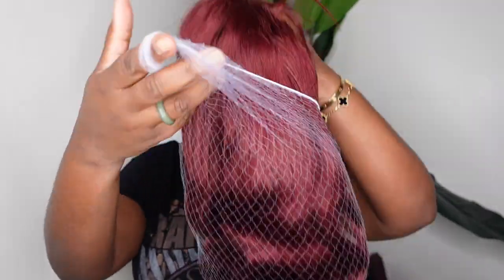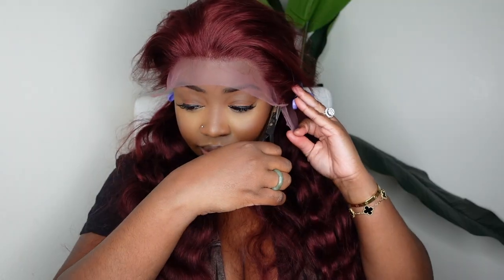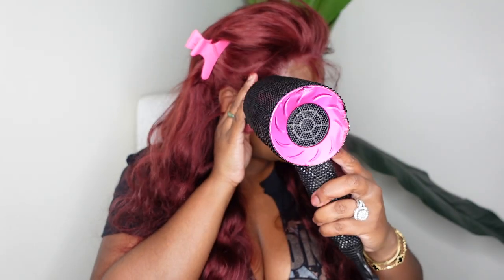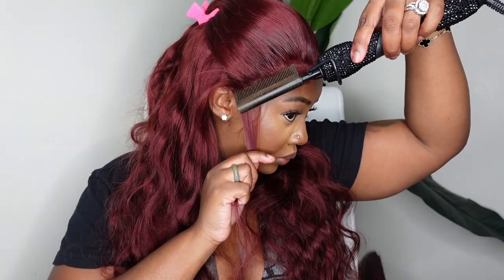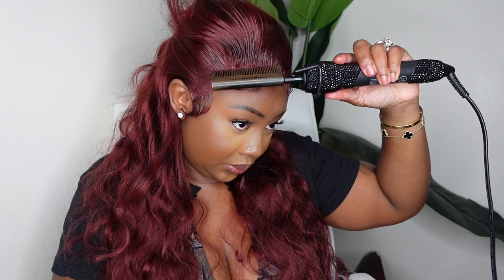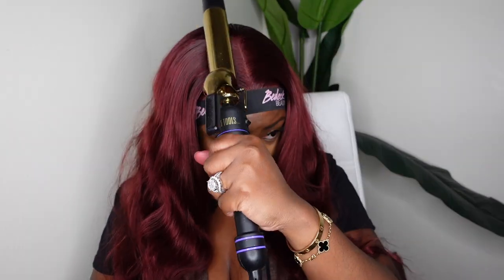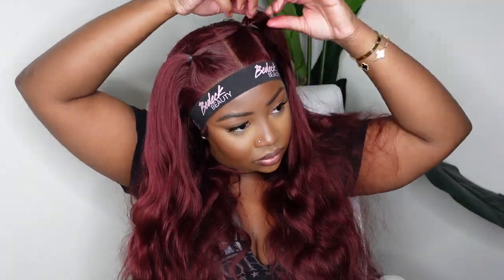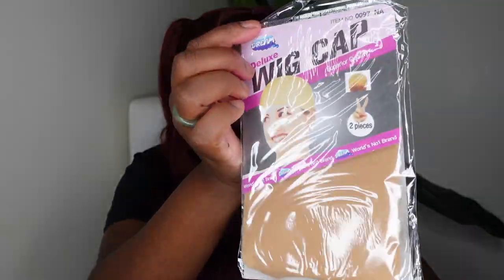🌶️ WOW!!! Reddish Brown Lace Wig Install For Beginners | Hairspray Method ❤️ | ft. ALIDIDIHAIR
●▬▬▬▬▬▬▬▬▬✿Alididi Hair✿▬▬▬▬▬▬▬▬▬●
Summer Sale Up To $100 OFF

Hair Info: 13x4 HD lace Reddish Brown body wave hair wig 26inch

PRODUCTS MENTIONED:
Design Essentials Mousse

-SMOOCHES 💜💜💜